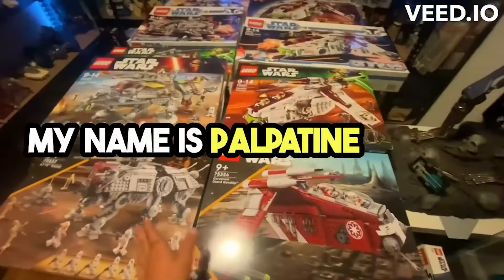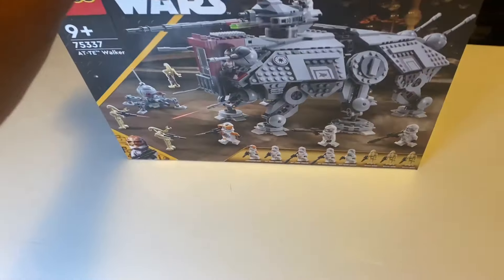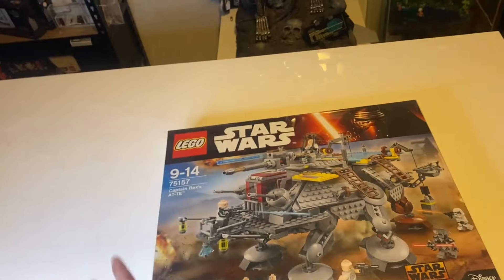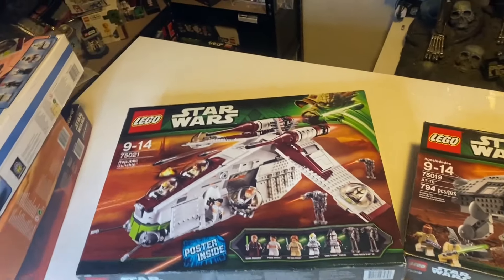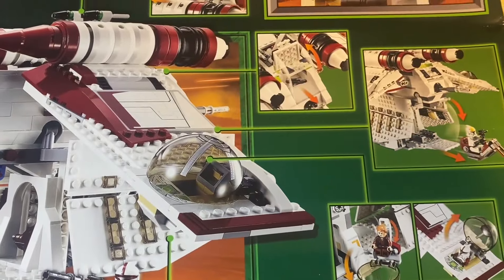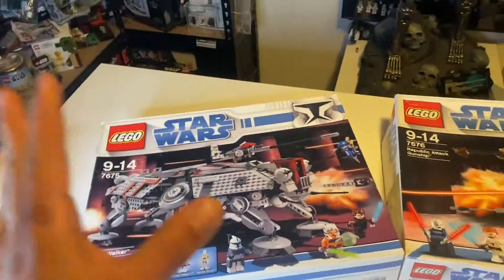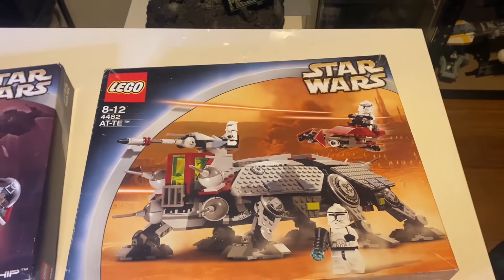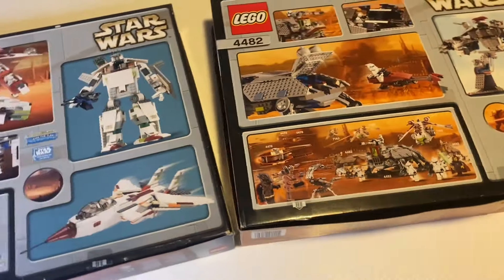Which set is the best? AT-TE vs Republic Gunship 🤯💸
🌟 **Which set is the best? AT-TE vs Republic Gunship 🤯💸 | LEGO Star Wars Showdown!** 🌌

Get ready for an epic clash in the LEGO Star Wars universe! In this video, we're diving into the battle of the giants – "AT-TE vs Republic Gunship." 🚀💥

🔍 **Set Showdown:**
🚨 **AT-TE (All Terrain Tactical Enforcer) vs Republic Gunship** 🚁

💡 Looking to add an iconic LEGO Star Wars set to your collection? We've got you covered! Join us as we break down the features, details, and overall awesomeness of these two legendary sets. From the strategic AT-TE to the versatile Republic Gunship, each has its unique strengths.

1. ⚙️ **Set Features:** A detailed examination of the AT-TE and Republic Gunship's design, functionality, and playability.
2. 🌟 **Minifigures:** Explore the exclusive minifigures that come with each set. Are they the characters you've been longing to have in your LEGO Star Wars collection?
3. 💸 **Value for Money:** We break down the cost-effectiveness of each set, helping you make an informed decision before diving into the galaxy of LEGO.

👍 If you're a LEGO Star Wars fan or just love epic showdowns, don't forget to hit that like button, subscribe for more LEGO content, and ring the notification bell to stay updated on our brick-filled adventures.

Get ready to choose your side in the ultimate LEGO Star Wars debate! May the bricks be with you! 🌠✨

Feel free to adjust the description to better fit your style and the specific content of your video!